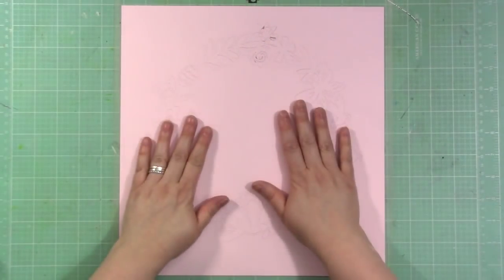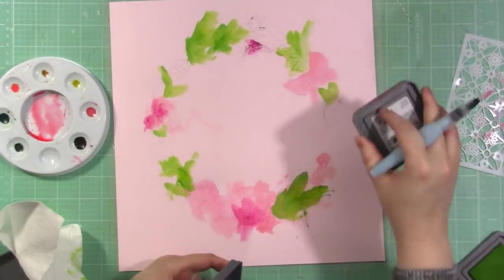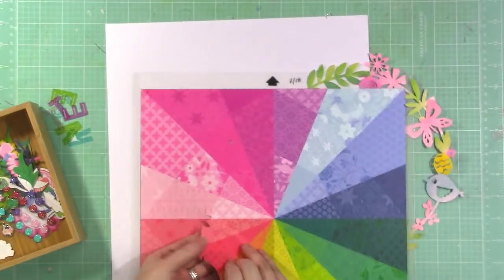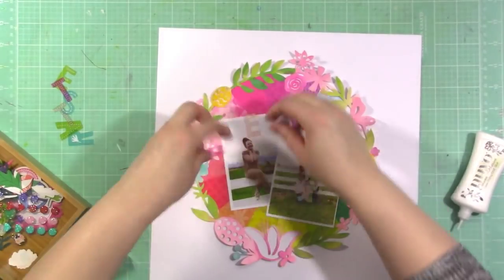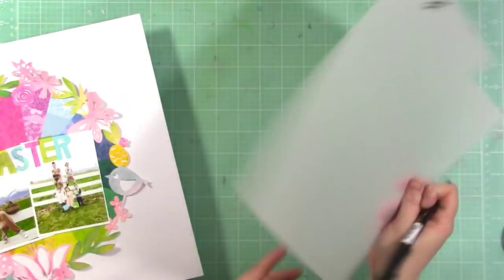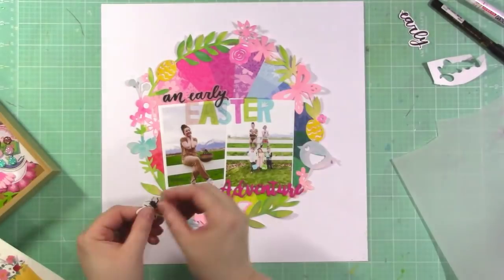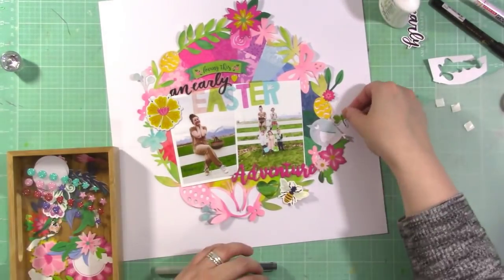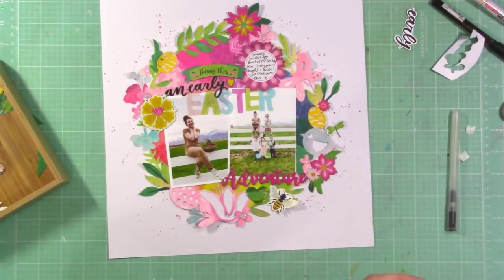Hip Kit Club | Easter Adventure